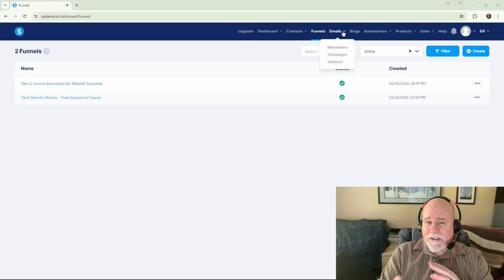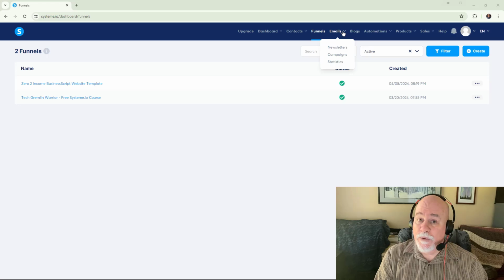Email Newsletters and Campaigns Explained in Systeme.io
Systeme.io Email Newsletters & Campaigns

🚀 Confused about newsletters vs campaigns in Systeme.io? You're not alone! In this video, we're breaking down the email marketing mystery that's stumping entrepreneurs everywhere.

📧 Newsletters: Your go-to for one-off blasts and keeping your audience in the loop.

🎯 Campaigns: The secret weapon for nurturing leads and closing sales.
Learn when to use each and how to maximize your email marketing game in Systeme.io. Whether you're a newbie or a seasoned pro, this guide will level up your strategy!

🔥 Want more tips to skyrocket your online business? for exclusive content, courses, and resources to help you go from zero to income!